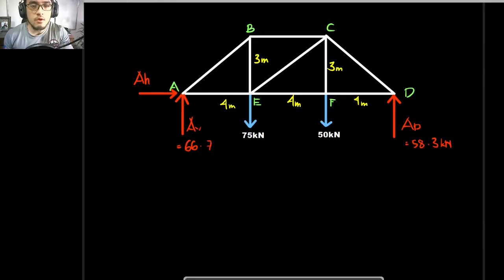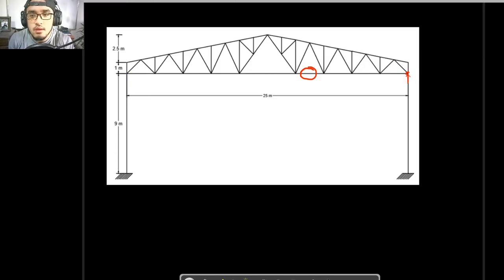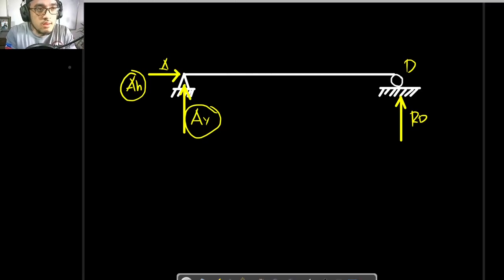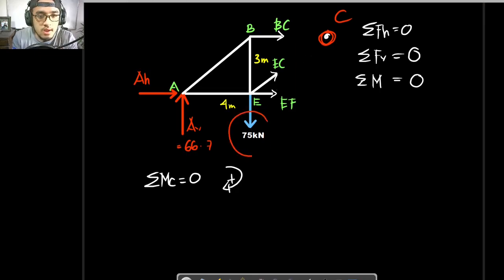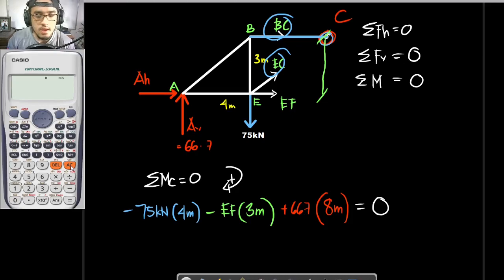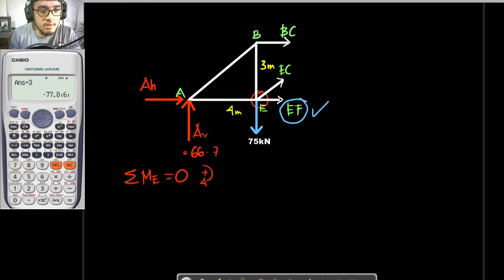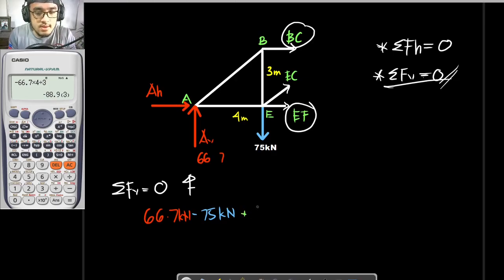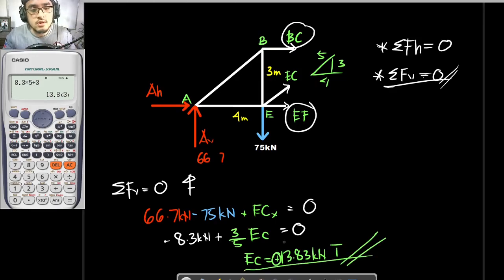Truss Analysis: Part 3 Method of Sections